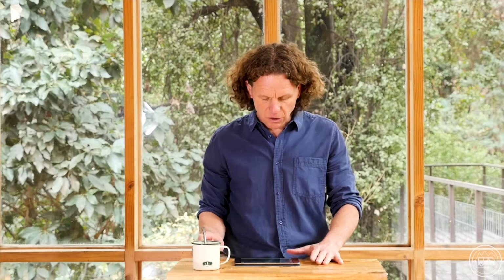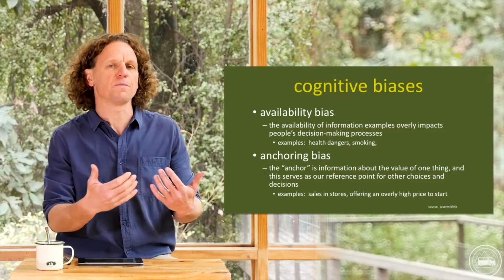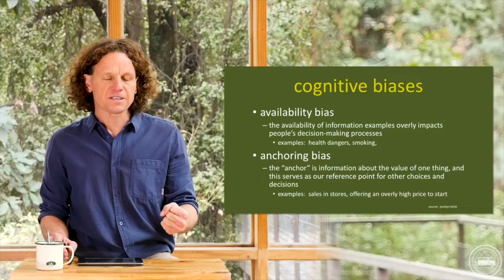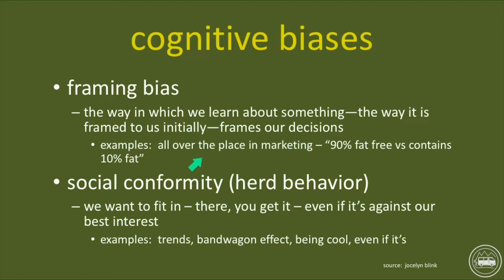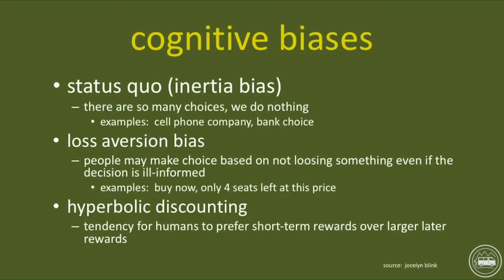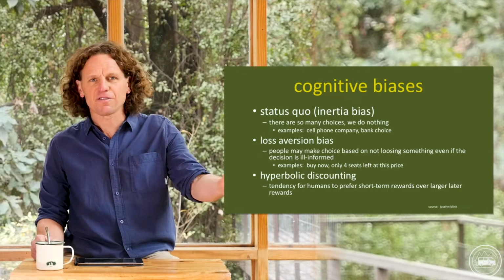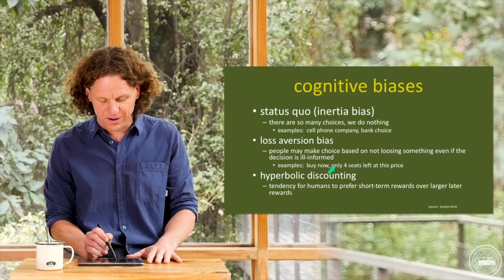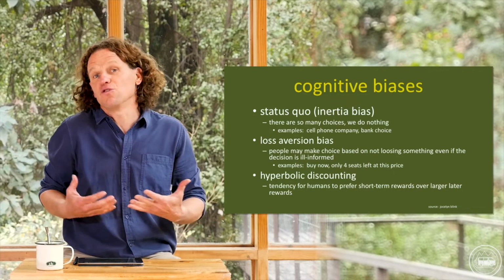What is Cognitive Biases? | Behavioral Economics | IB Economics Syllabus | IB Microeconomics